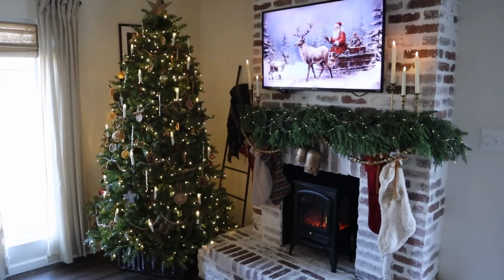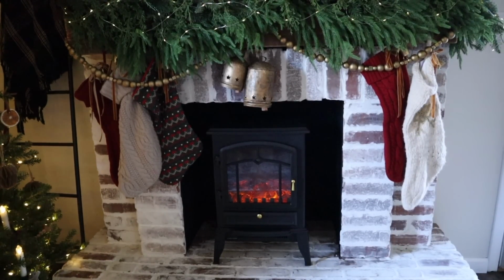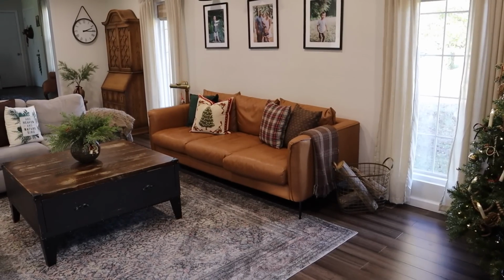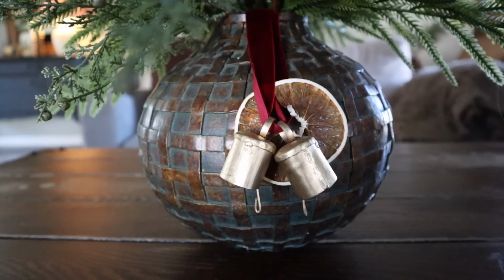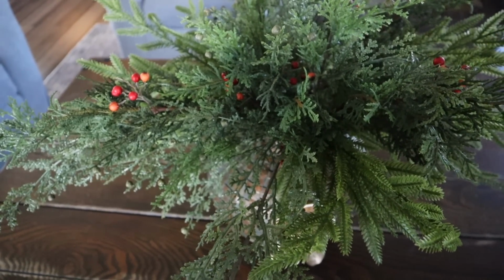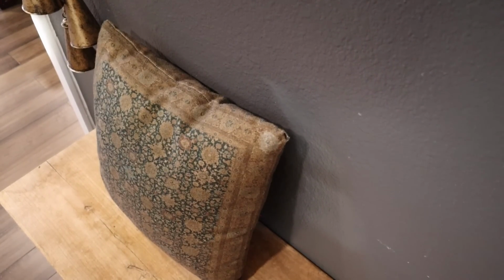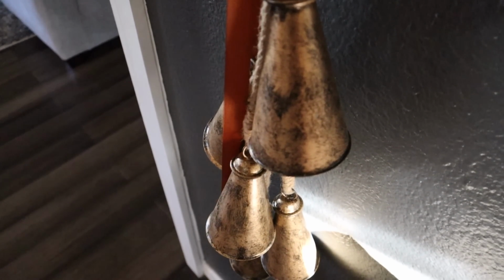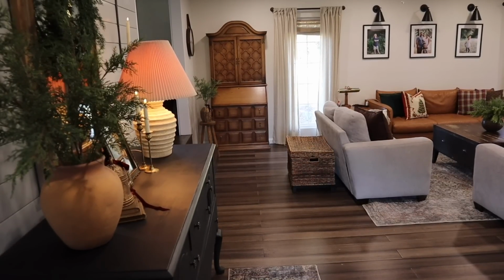CHRISTMAS LIVING ROOM TOUR 2024/CLASSIC + VINTAGE CHRISTMAS DECORATING/CHRISTMAS MANTLE DECOR 2024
In today's video I'm sharing a Christmas living room tour for the 2024 holiday season! I went with a very classic, yet vintage Christmas decor style that brings in all the nostalgic feels. God Bless!- Nicole

Taupe stocking

Green stocking

Bead garland

Mantle garland

Cedar stems

Vintage bells (large)

Area rug

Runner rug

Terracotta vase